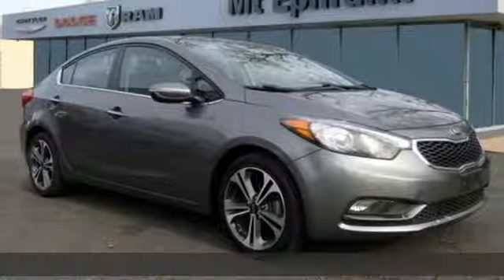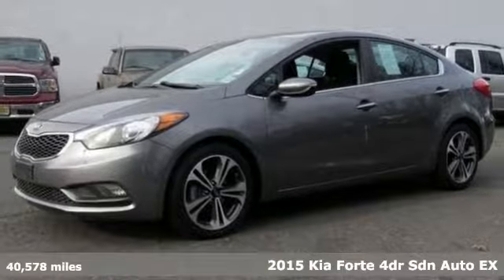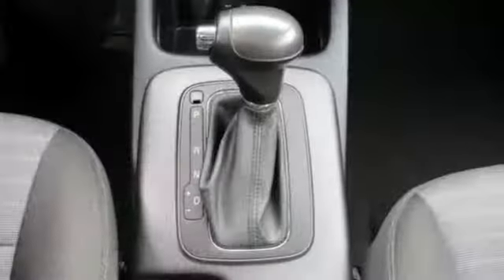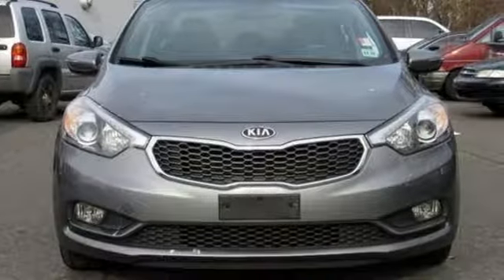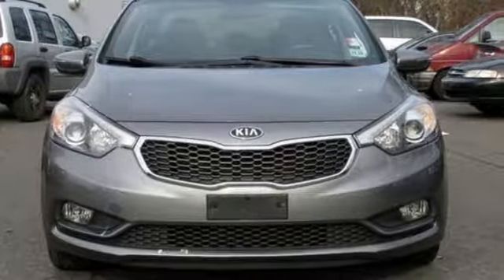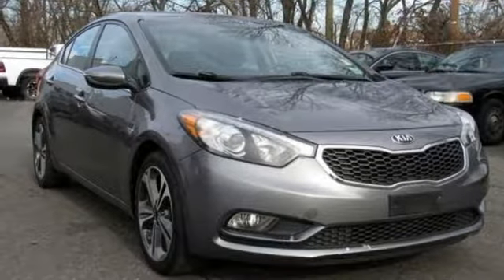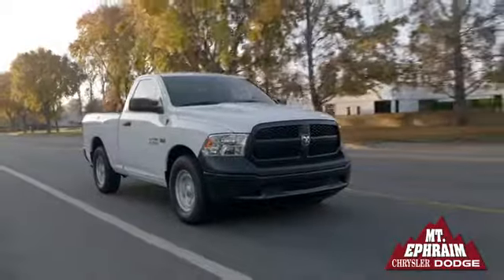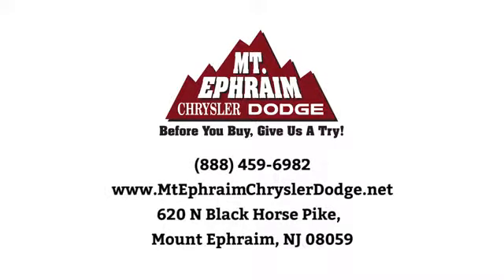Used 2015 Kia Forte Mount Ephraim, NJ #15370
Year: 2015
Make: Kia
Model: Forte
Trim: EX
Engine: 4 Cyl - 2.0 L
Transmission: Automatic
Color: Graphite Steel
Interior: Black
Mileage: 40578
Stock #: 15370
VIN: KNAFX4A83F5315370
p UVO PACKAGE W/17"" ALLOYS -inc: UVO eServices w/Rear Camera Display, Wheels: 7.0J x 17"" Alloy, Tires: P215/45R17 Low Rolling Resistance, REAR BUMPER APPLIQUE, GRAPHITE STEEL, CARPETED FLOOR MATS, CARGO TRAY, BLACK, LEATHER SEAT TRIM, BLACK, CLOTH SEAT TRIM, Window Grid Antenna, Wheels: 6.5J x 16"" Alloy, Vinyl Door Trim Insert. This Kia Forte has a dependable Regular Unleaded I-4 2.0 L/122 engine powering this Automatic transmission. /p pstrong Experience a Fully-Loaded Kia Forte EX /strongbr / Trunk Rear Cargo Access, Trip computer, Transmission: 6-Speed Automatic -inc: active eco system and sportmatic, Torsion Beam Rear Suspension w/Coil Springs, Tires: P205/55R16 -inc: low rolling resistance, Strut Front Suspension w/Coil Springs, Streaming Audio, Spare Tire Mobility Kit, Sliding Front Center Armrest and Rear Center Armrest, Single Stainless Steel Exhaust w/Chrome Tailpipe Finisher, Side Impact Beams, Seats w/Cloth Back Material, Remote Releases -Inc: Mechanical Cargo Access and Mechanical Fuel, Remote Keyless Entry w/Illuminated Entry, Illuminated Ignition Switch and Panic Button, Refrigerated/Cooled Box Located In The Glovebox, Driver / Passenger And Rear Door Bins, Rear Cupholder, Rear Child Safety Locks, Radio: AM/FM/CD/MP3 Audio System -inc: SIRIUSXM satellite radio, USB/auxiliary input jacks, 4 speakers w/tweeter speakers and Bluetooth wireless technology w/steering-wheel-mounted Bluetooth and audio controls, Radio w/Seek-Scan, Clock and Speed Compensated Volume Control, Power Rear Windows. /p p strongOnly The Best Get Recognized/strongbrKBB.com 10 Tech-Savviest Cars Under $20,000, KBB.com 10 Best UberX Candidates. /p pstrong See What the Experts Say!/strongbr / As reported by KBB.com: The Forte offers a little something for everyone. There's a practical 4-door sedan, an even more practical hatchback, and a sporty 2-door. It also offers plenty of high tech features, and a very generous warranty. /p pstrong Visit Us Today /strongbr Test drive this must-see, must-drive, must-own beauty today at Mt. Ephraim Chrysler Dodge RAM, 620 N Black Horse Pike, Mount Ephraim, NJ 08059./p

Address:
620 N Black Horse Pike